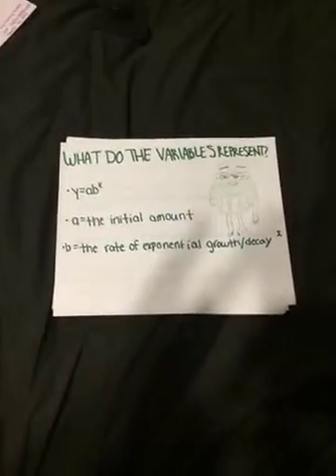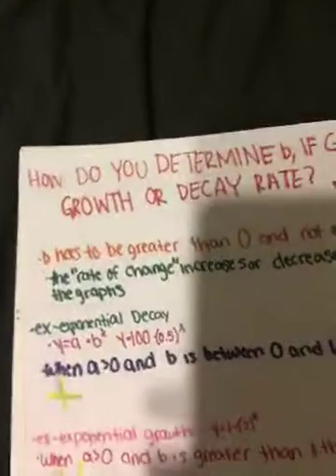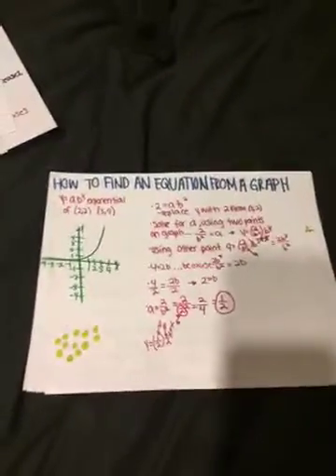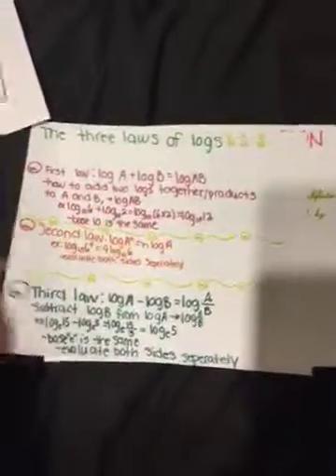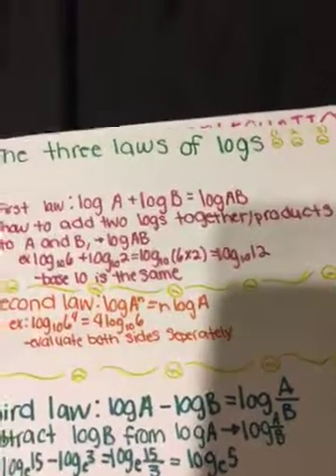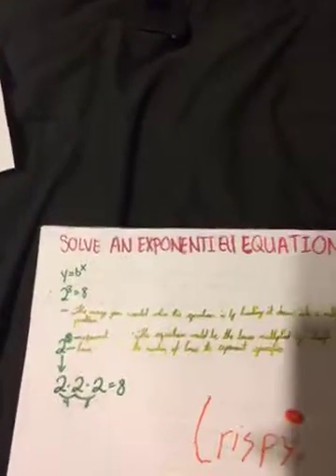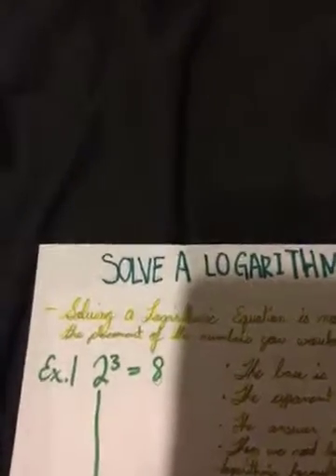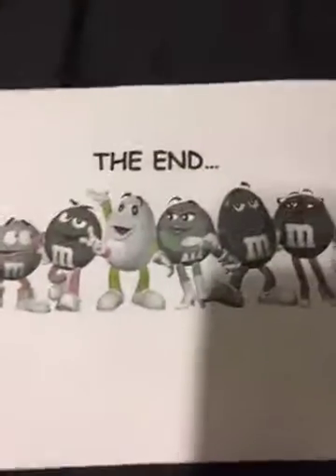AFM Project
Project for my class